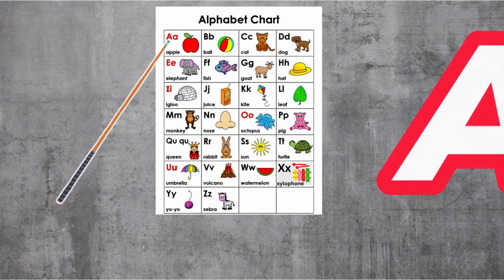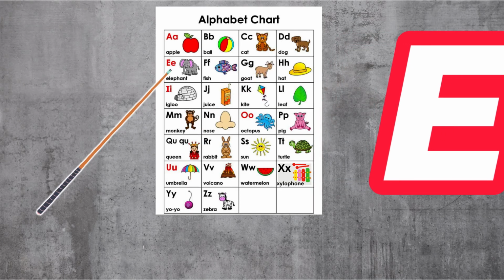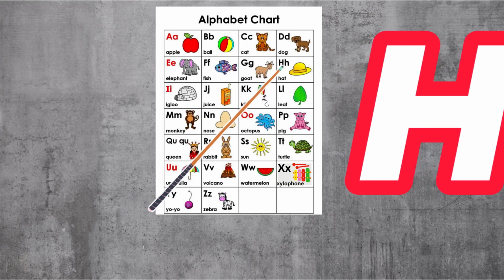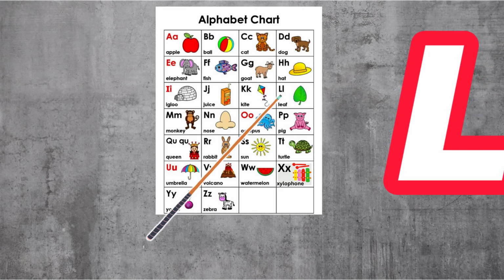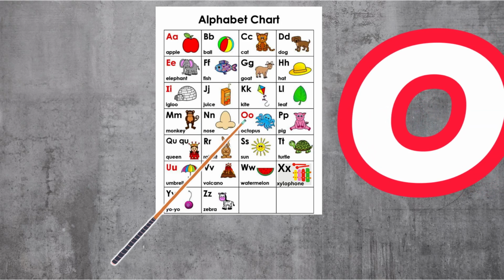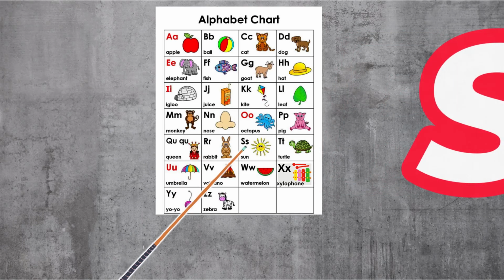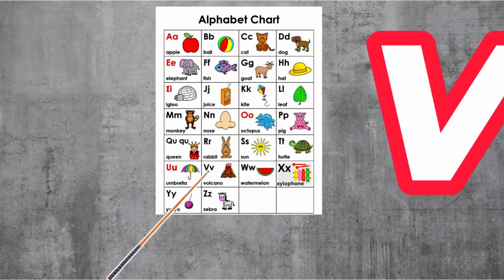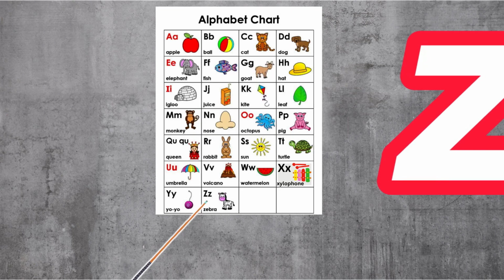a for apple b for ball, c for cat d for dog, abcd phonics song, alphabets, english varnamala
Alphabet | Learn Study Centre | abcd | a for apple b for ball | phonics song | nursery rhymes | abcd song

Your Query 👇

1. abc
2. abcd
3. abcde
4. a for apple
5. a for apple b for ball
6. a for apple b for ball c for cat
7. a for apple b for ball c for cat d for dog
8. a for aroplane
9. a for aroplane b for banana
10. a for aroplane b for banana c for car
11. a for apple
12. abcdefg
13. English alphabet
14. abcd cartoon
15. a for apple b for boy
16. alphabet songs
17. a for apple a for ant
18. nursery rhymes
19. a for apple song
20. abc songs for children
21. abcd rhymes
22. a for apple b for ball c for cat d for dog
23. abcd alphabet
24. k se kabutar kha se khargosh
25. a for apple b for badka apple
26. a se anar aa se aam
27. a for apple b for ball
28. abcd
29. a for apple wala
30. a b c d e f g
31. abcd varnamala
32. a se anar in hindi
33. k se kabutar
34. Alphabet songs for children
35. abc alphabet songs
36. abcd varnamala
37. english varnamala
38. english alphabet
39. A for apple
40. kids alphabet
41. alphabet for kids
42. abc song
43. a for apple b for ball c for
44. alphabet song
45. apple apple
46. abcd abcd
47. A for apple wala video
48. A for apple video cartoon
49. A for apple b for ball c for cat d for dog
50. A for apple
51. ABCD
52. A for apple b for ball c for cat
53. A se anar a se aam
54. K se kabutar kha se kabutar
55. A for apple b for
56. Varnmala
57.
58.
59.
60.
61.
62.
63.
64.
65.
66. a b c d
67. abcd song
68. abcd cartoon
69. cartoon
70. abc song
71. Apple
72. abcd wala cartoon
73. abcd abcd abcd abcd
74. b for ball
75. abcd video
76. alphabet
77. abcd a for apple
78. abc cartoon
79. a for apple wala
80. ice cream
81. a b c d song
82. bacchon ki abcd
83. abc abc
84. abcd ka videos
85. abcd ka new video
86. abcd today video
87. abcd 2022
88. a for Apple new video 2022
89. a for apple b for ball today video
90.
91.
92.
93. most popular video abcd
94. a for apple important video
95. today abcd
96. Study for kids ka video
97. abcd Study for kids
98. bacchon ka abcd video
99. a for aeroplane b for banana video
100. a for apple b for ball c for cat d for dog e for elephant